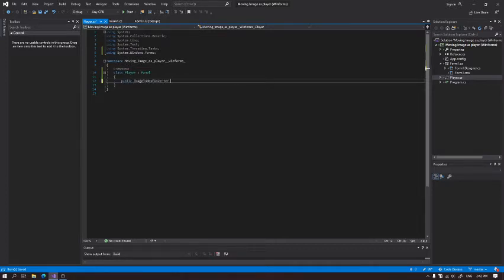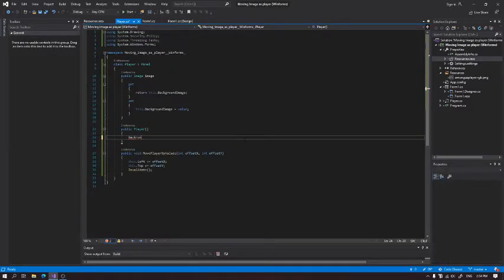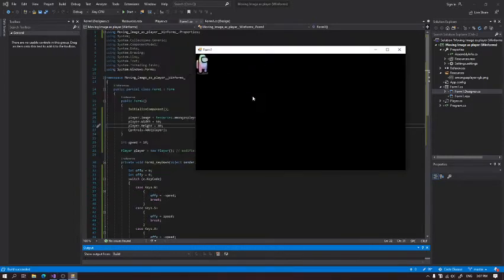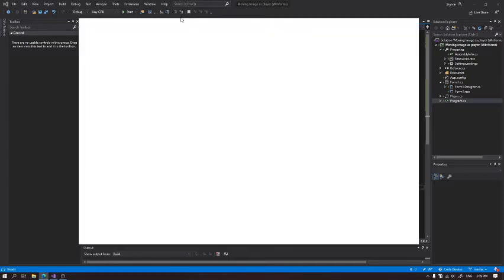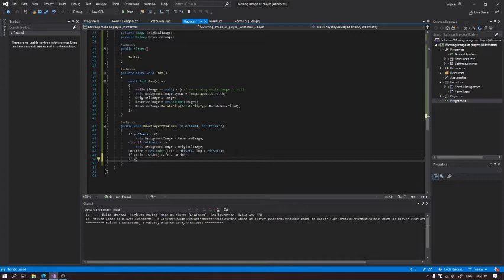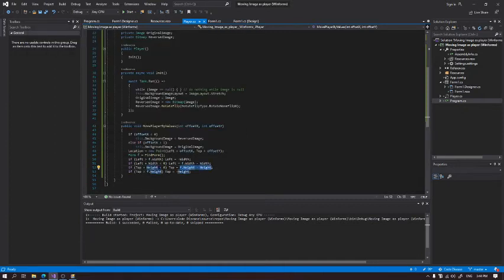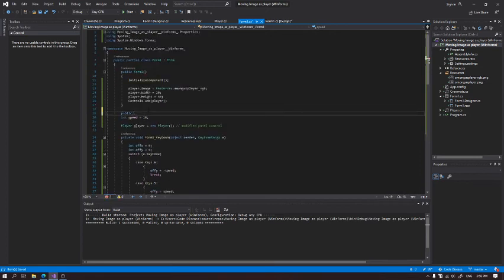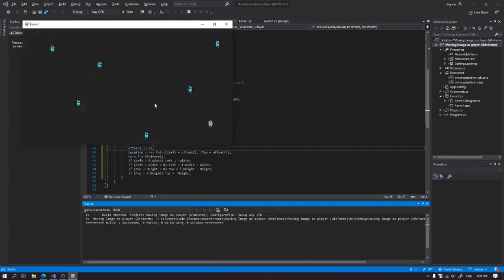(CODING) Among us... but WORSE! Coding C# Windows Forms App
Yes... Among us made with C# and Windows Forms...